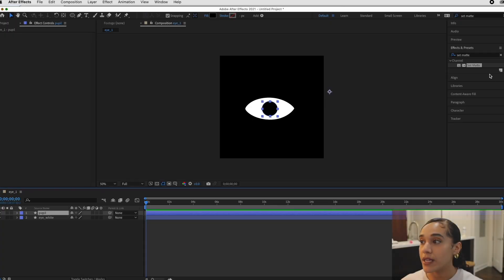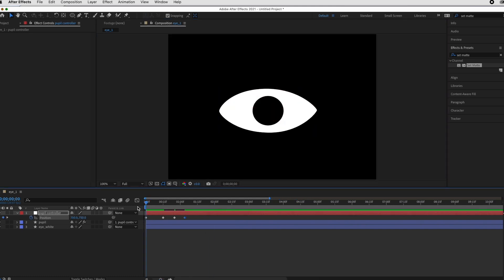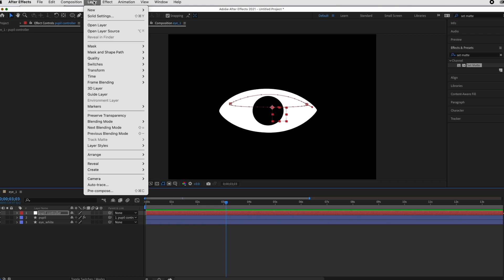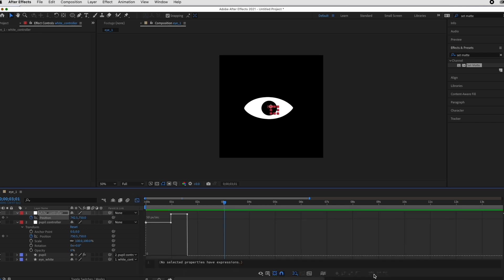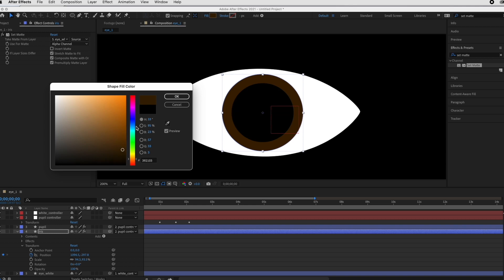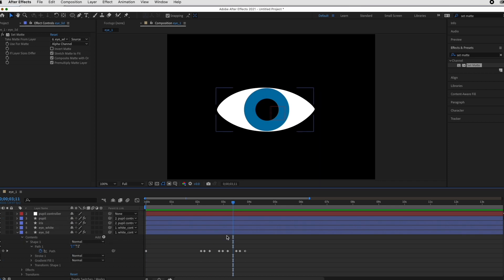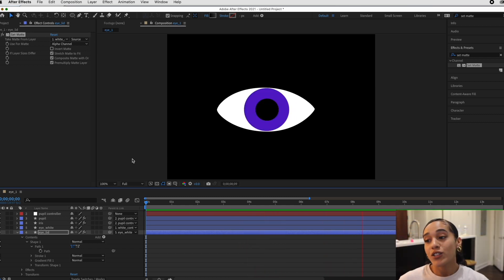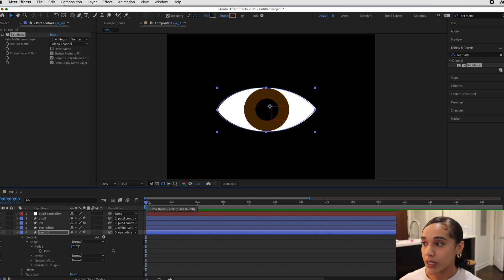Easy Eye Animation | AFTER EFFECTS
Animating an eye for beginners!
Add your own spin onto this simple animation.
Have fun :)

Shot on
EOS M50 Canon

co1our.llc